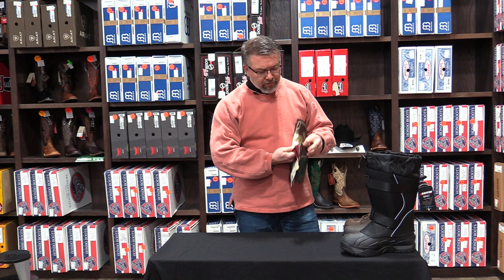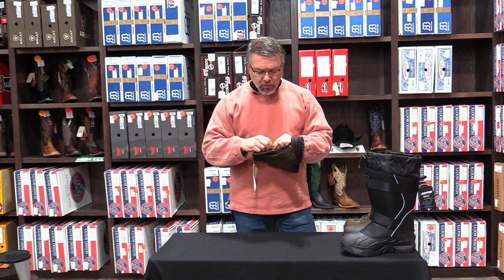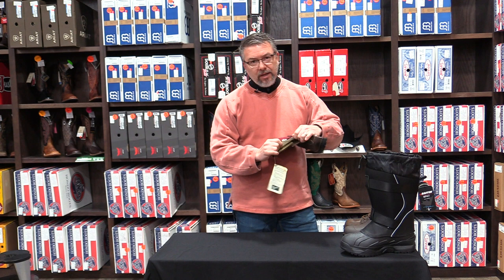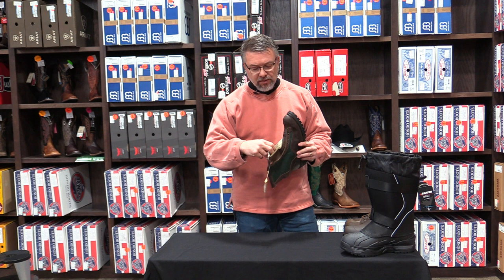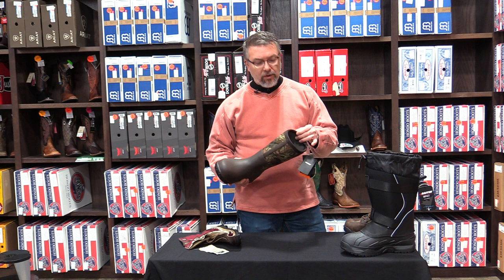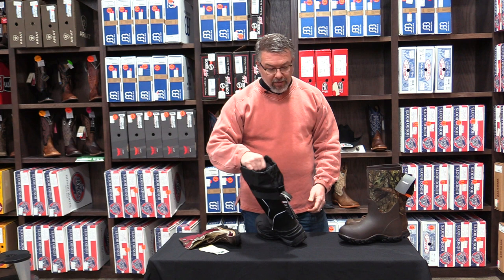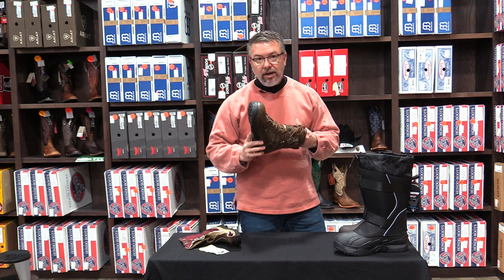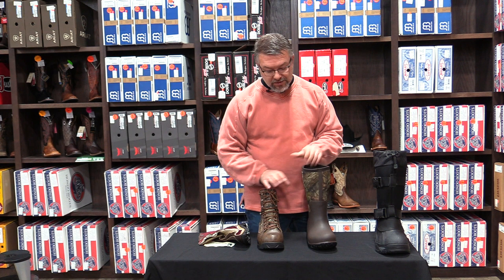Trav's Shoe Review: Which boots are the warmest?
Travas talks about the difference in quality and construction of 3 styles of winter boots. Learn which will keep your feet the warmest.